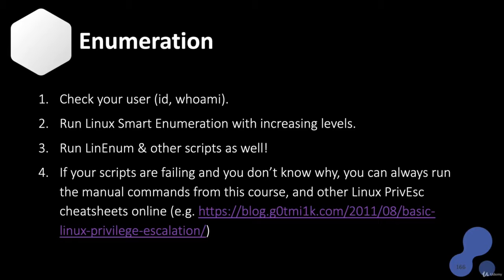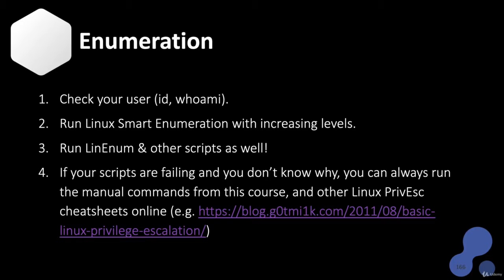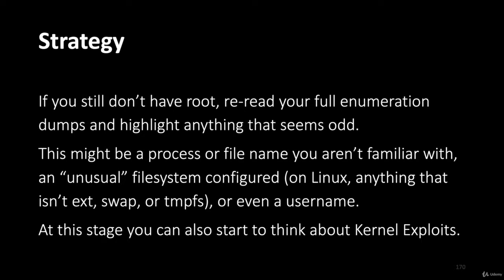Privilege Escalation Strategy